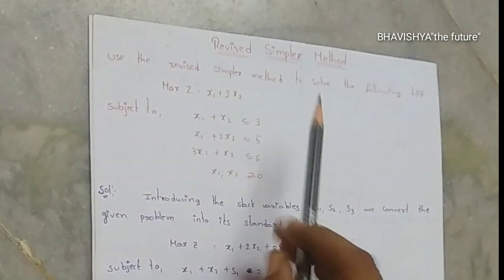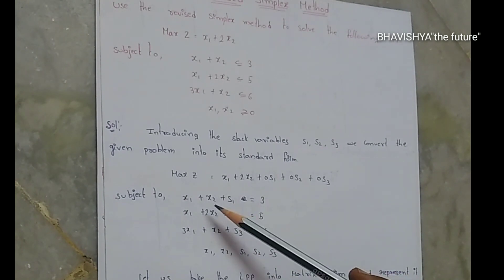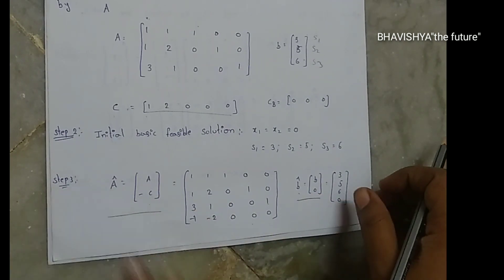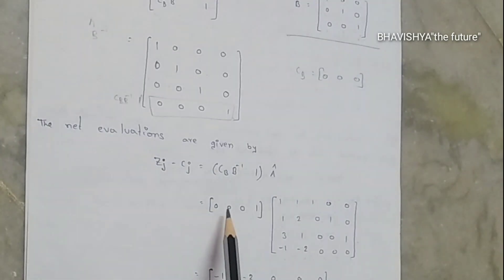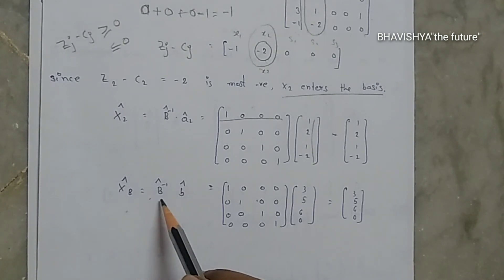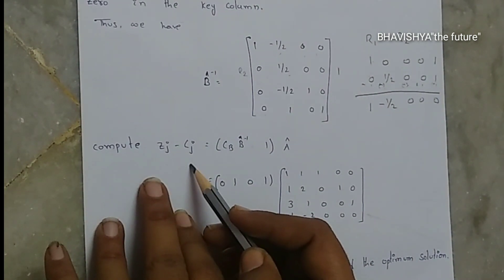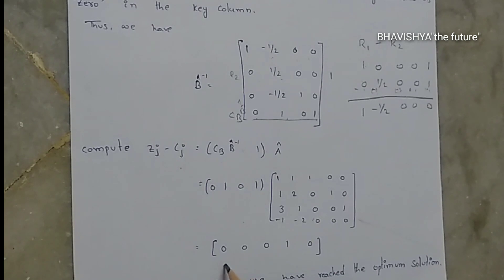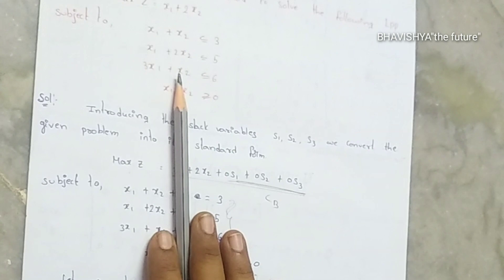Revised simplex method|| operations research|| BHAVISHYA the future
In this video you will learn about revised simplex method